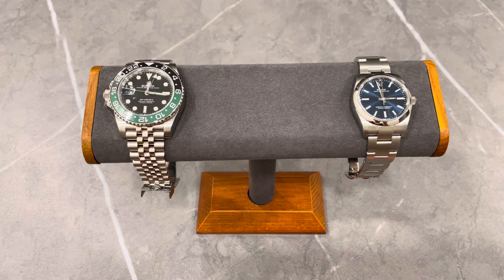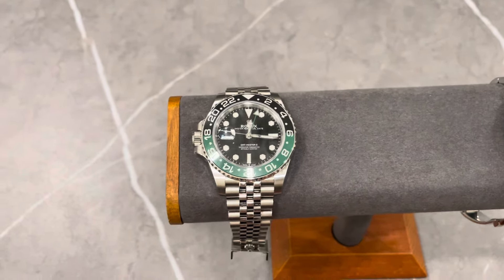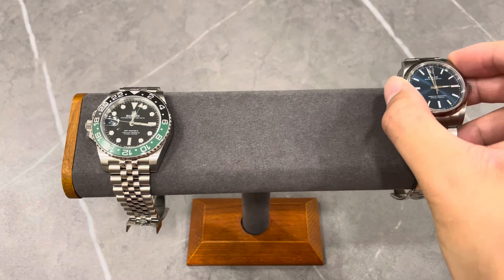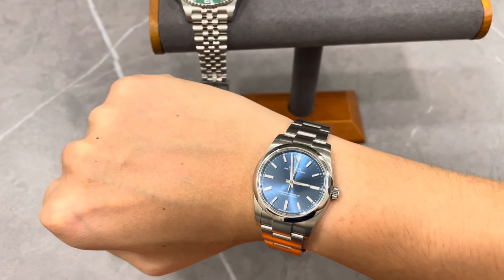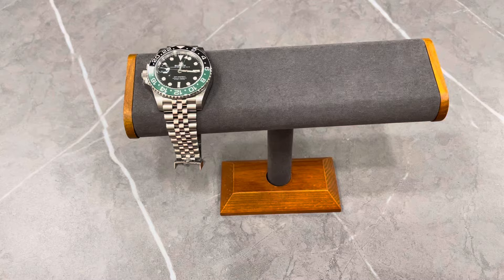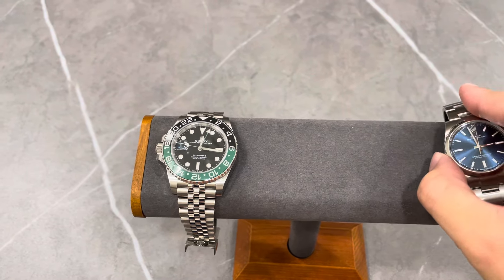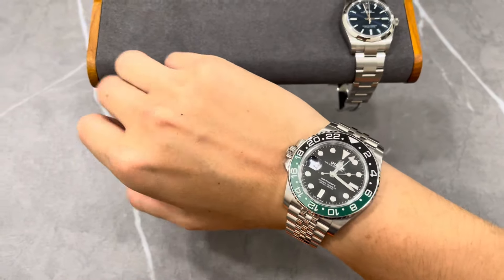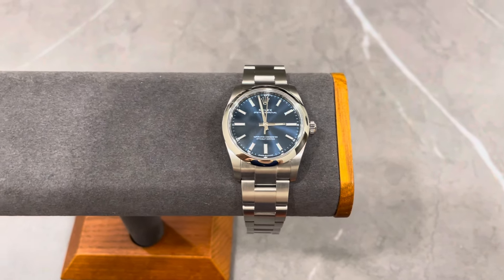Size comparison between GMT Master II and Oyster Perpetual 34!